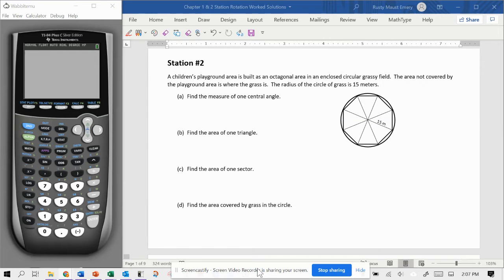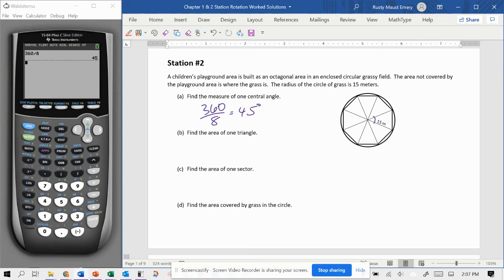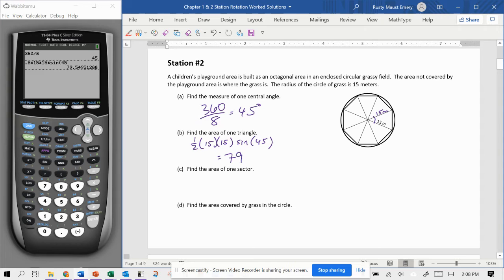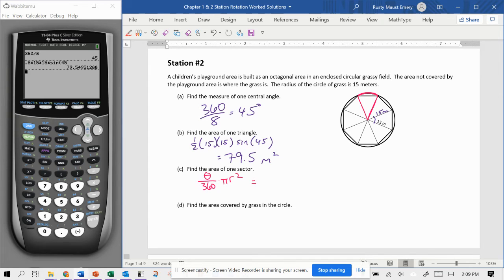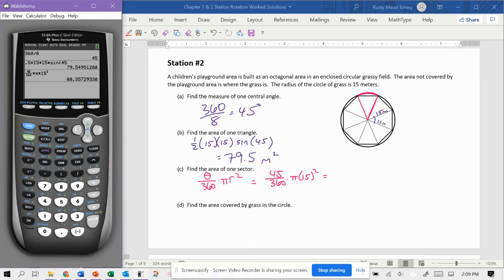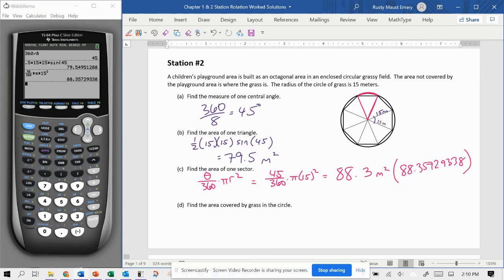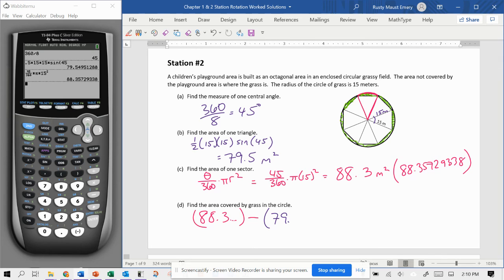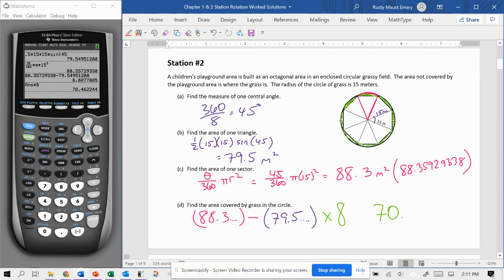Station #2 (IB Math: Chapter 1&2)